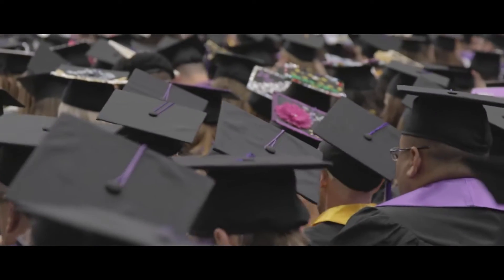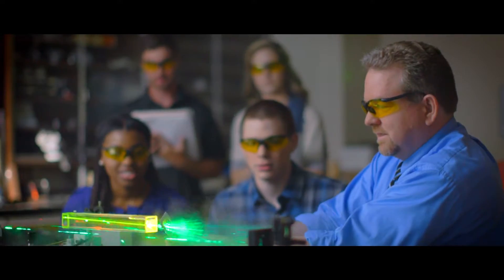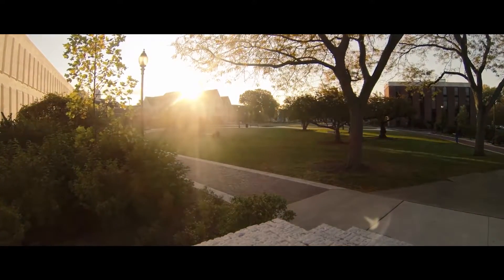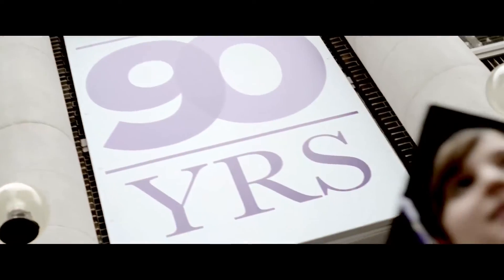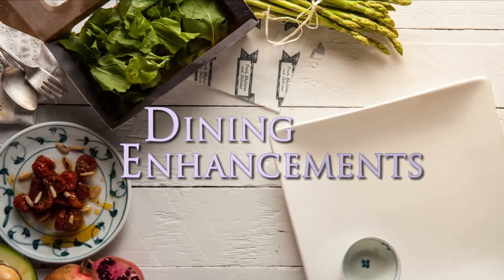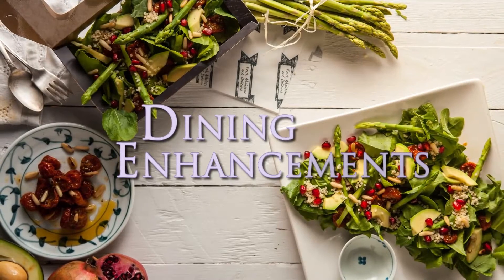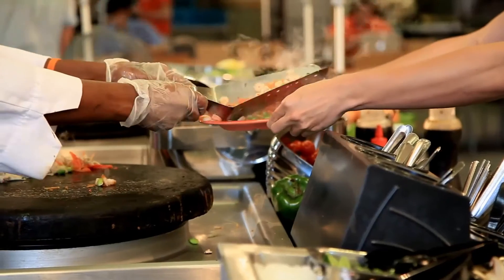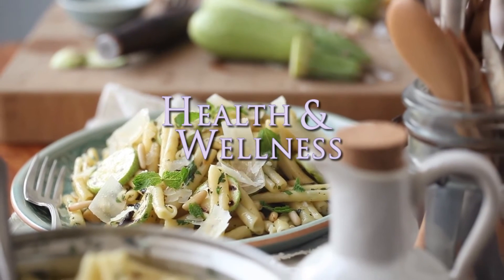Aramark Rough Cut 8-8-16